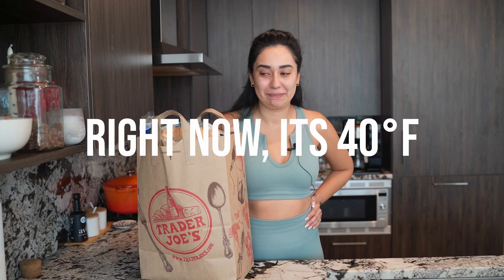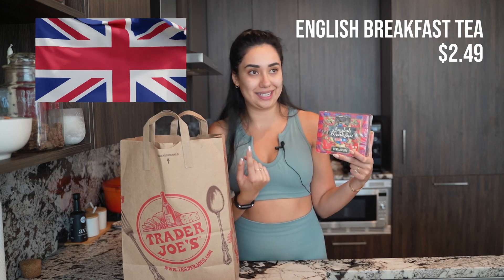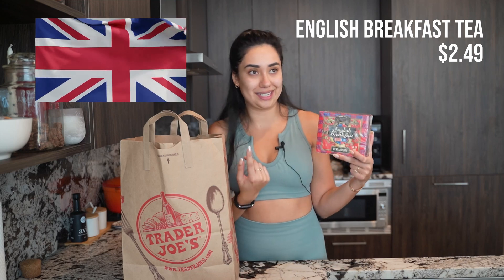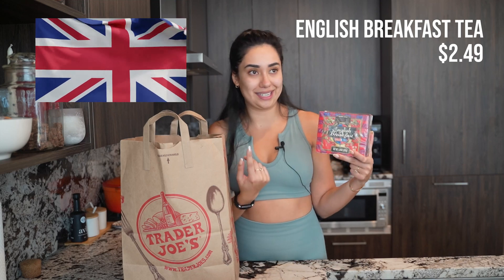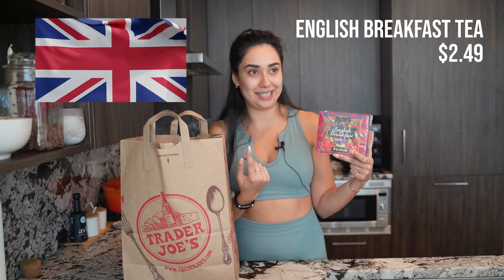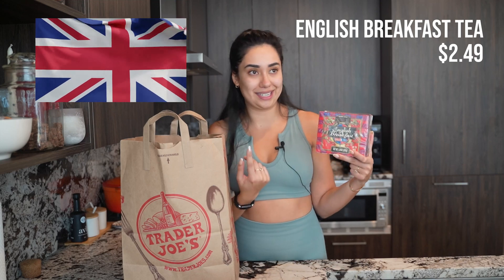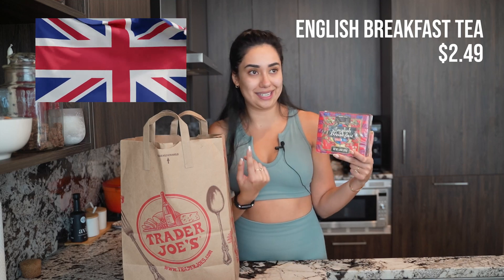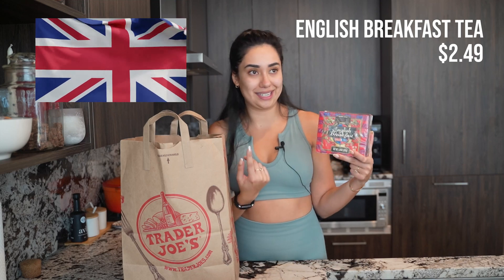TRADER JOE'S HAUL | Spring 2023 is here!!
Spring is in the air, check out this weeks Trader Joes Haul :)

Hi my name is Caira Button and I am a 28-year-old who makes videos about tips, tricks, and organization for small space living. I love the minimalist, feminine, clean vibe. I have kept the décor pretty neutral adding a bit of mid-century modern & LOTS of plants. I hope my advice is able to help you in your journey!